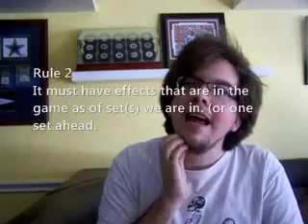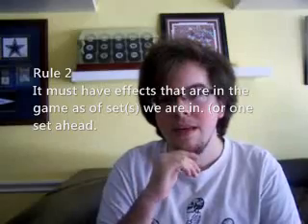Create-a-card Wednesday! #2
Yep. This is now a thing on this channel. :P

Go to these Texas Kaijudo channels!